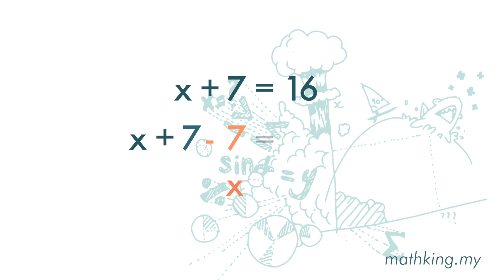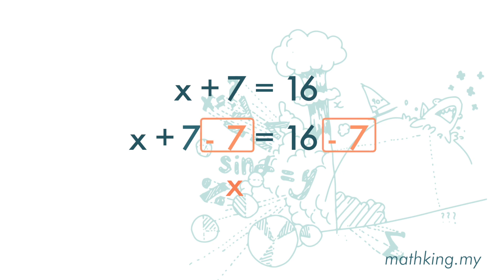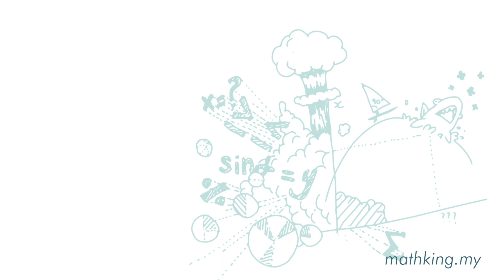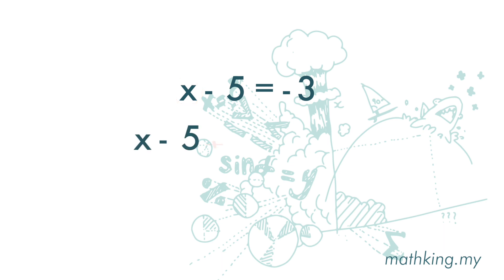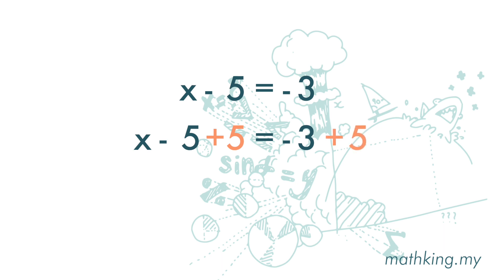F1(Eng) Ch6 (V2.1) Principle behind Solving Linear Equations 1